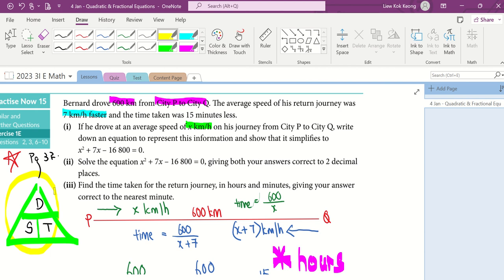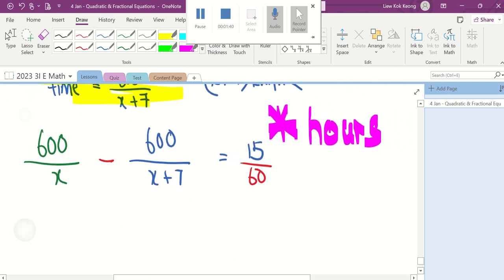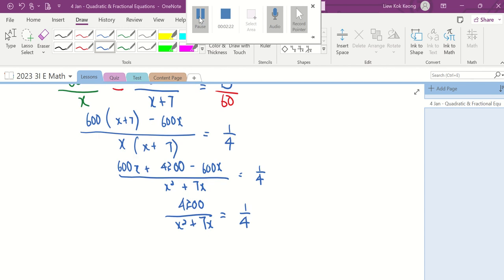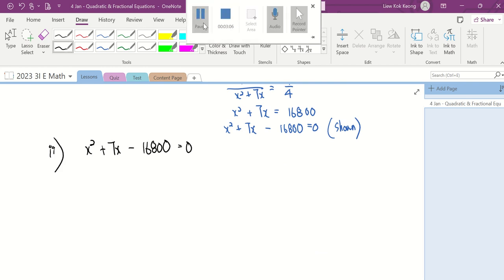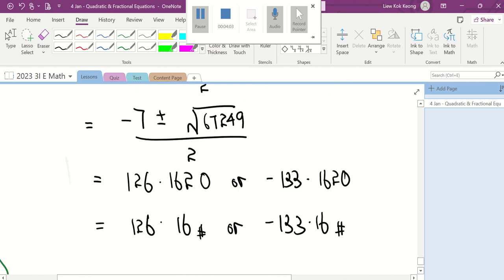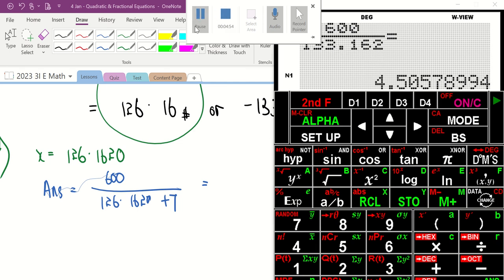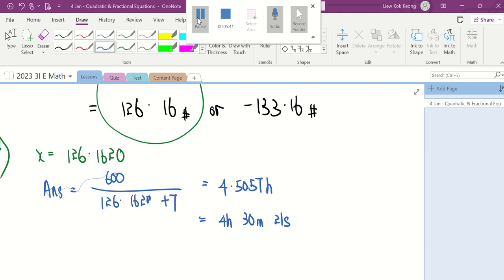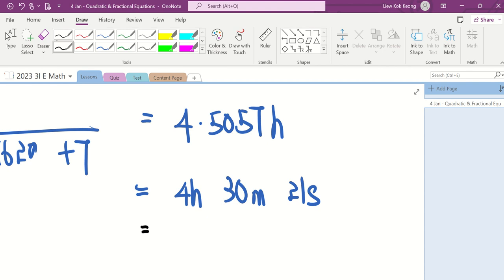2023 3I EM Quad Eqn Word Prob 2 7 LKK